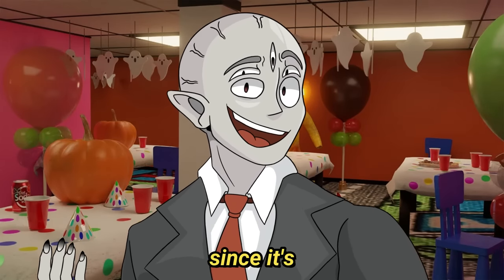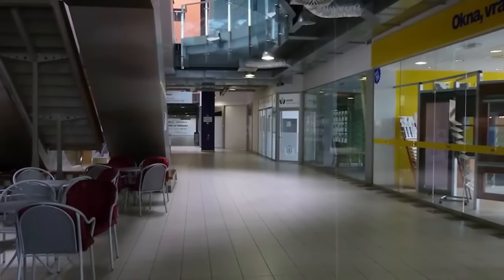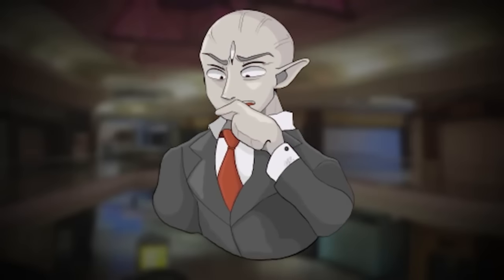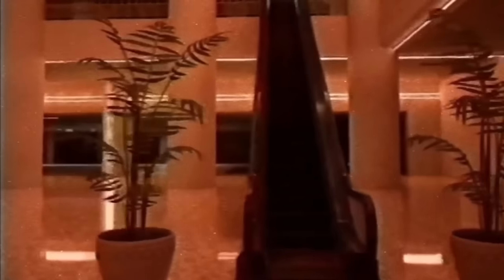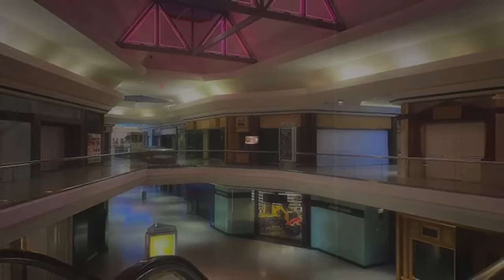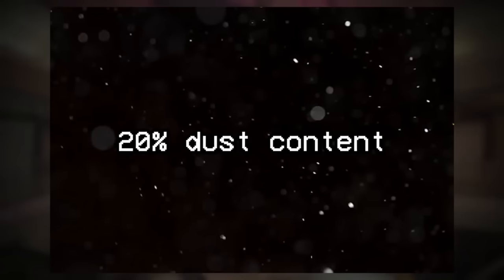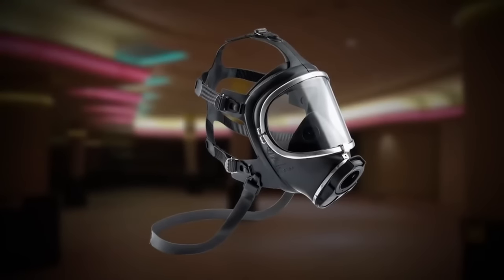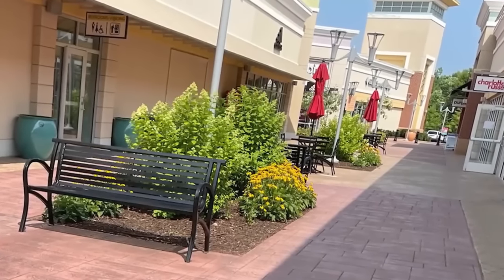Top 10 TERRIFYING Backrooms levels (part 7)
Enjoy these horrific, uncanny backrooms levels while you lay awake on a cool October night...

 (👍 ͡▀̿ ̿ ͜ʖ ͡▀̿ ̿ )👍

Intro 0:00
Level 33.3 0:43
Level 68 9:00
Level 6.1 15:46
Level 78 22:41
Poolroom Sublevels 32:08
Level 627 39:33
Level 898 47:54
Level 899 55:10
Level -250 1:03:06
Outro 1:10:20

backrooms, backrooms levels, broogli, backrooms dangerous levels, top 10 backrooms, deadliest backrooms levels, scariest backrooms, backrooms broogli, deadliest backrooms level